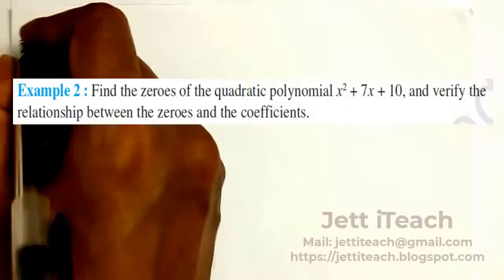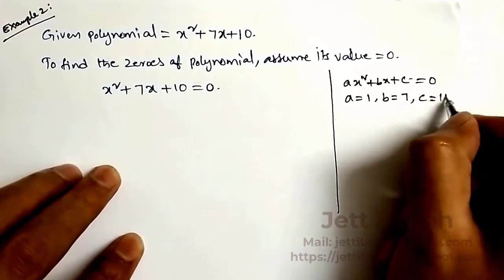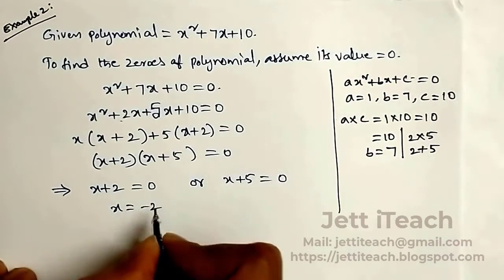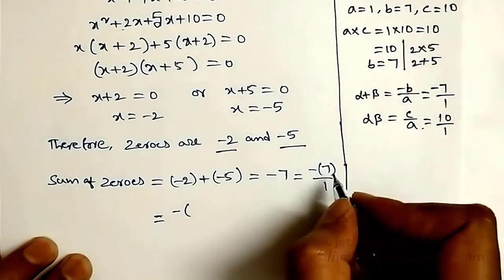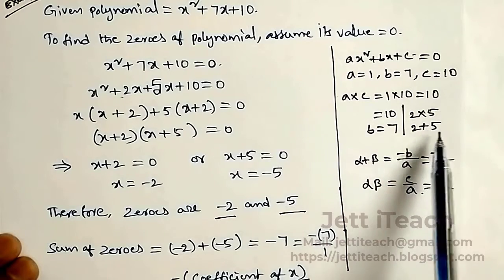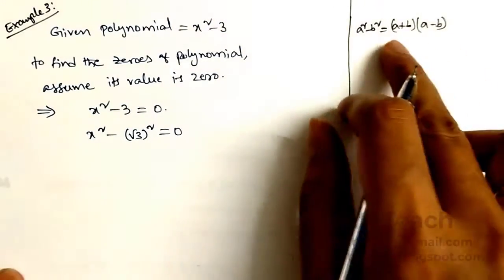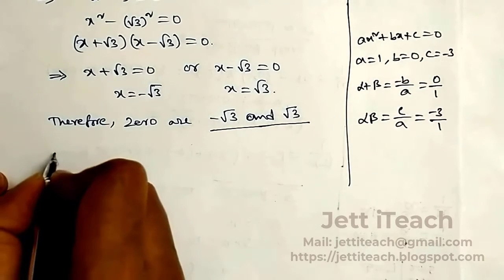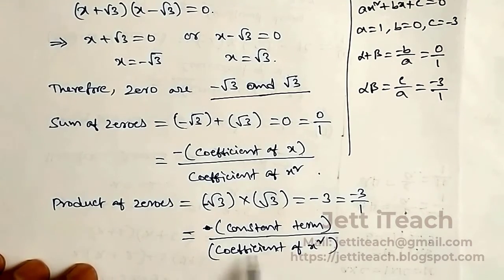CBSE 10th Class Maths - 02 Polynomials - Ex2.2 (Example 2, 3)